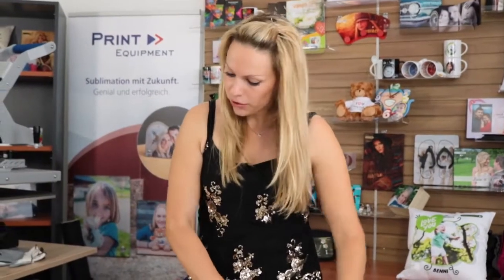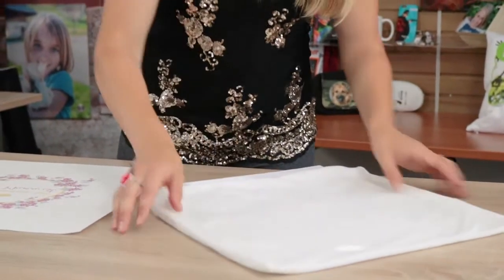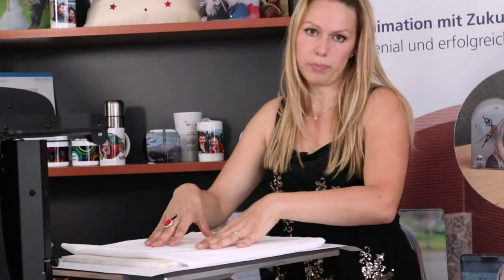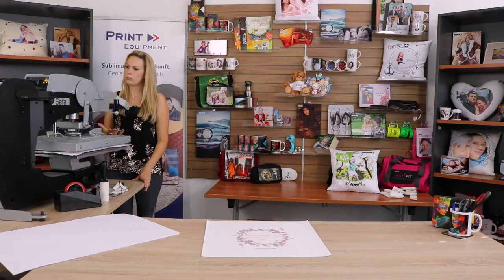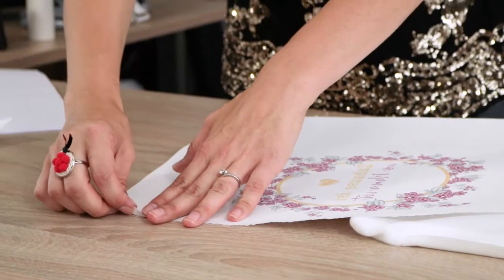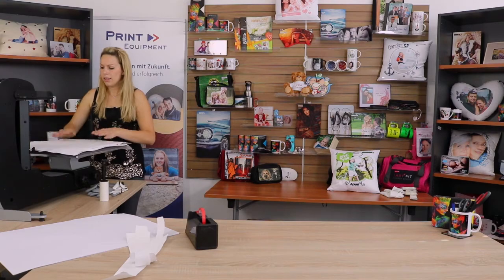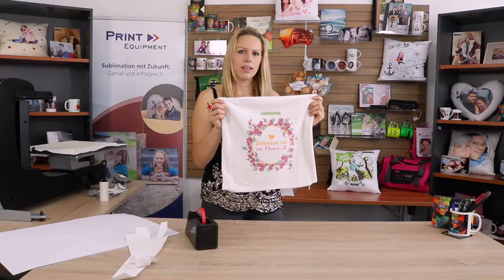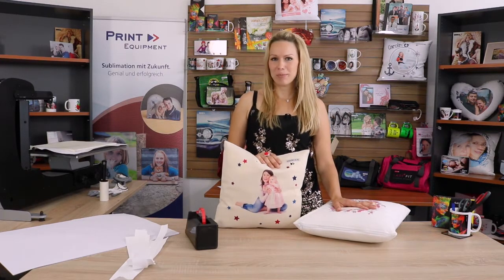How to sublimate fluffy pillows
This great fluffy Sublistar® Fleecy white pillowcase is printable on both sides. Whether used as a pillow, as a soft cushion or simply as a beautiful decoration piece: This fluffy & cuddly pillow will make a great gift for big and small.